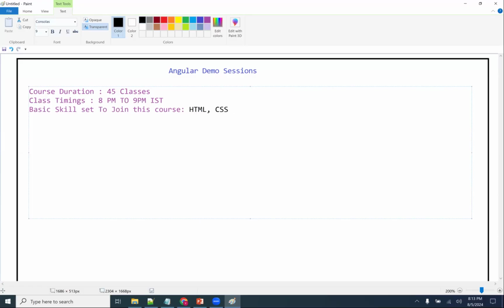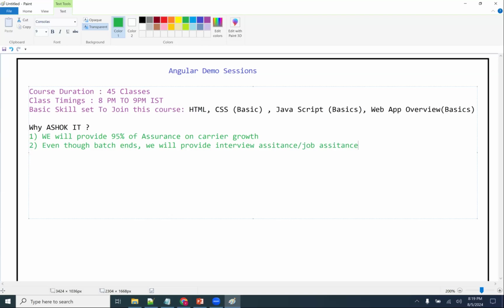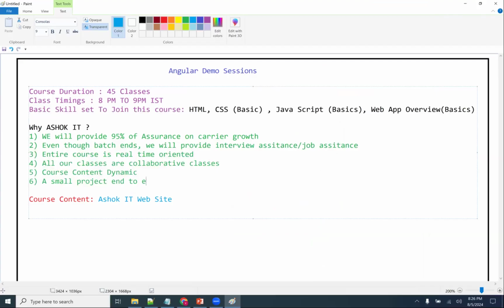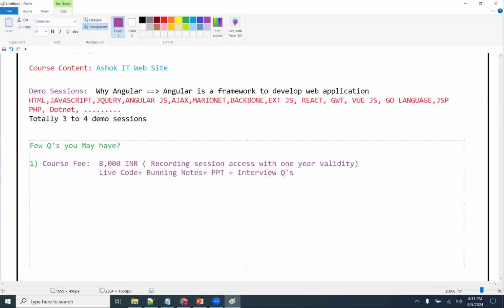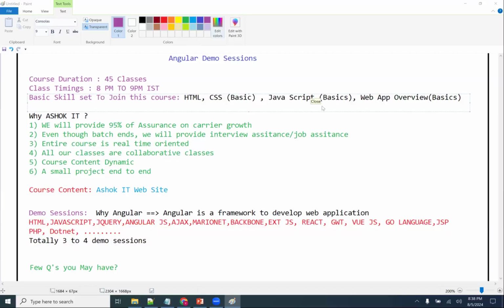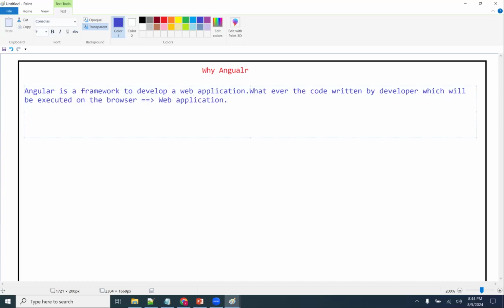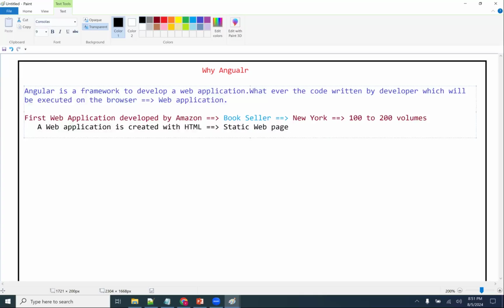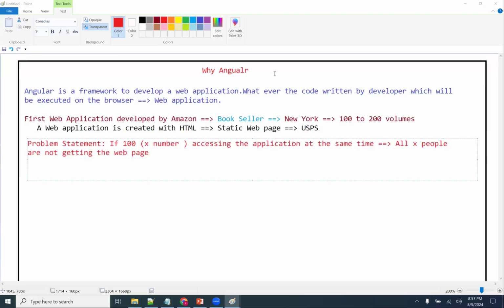DAY 01 Angular Session